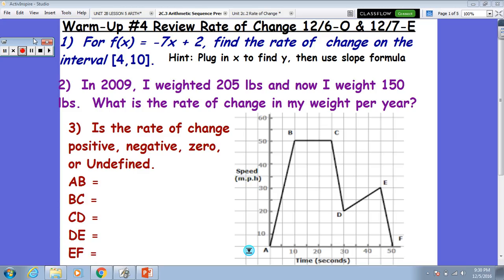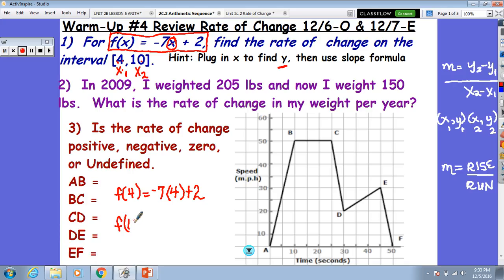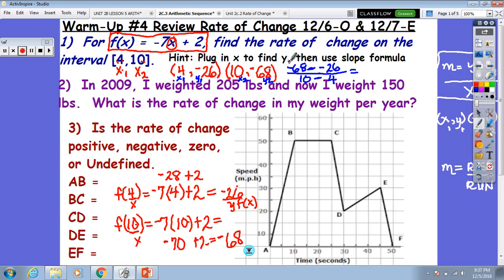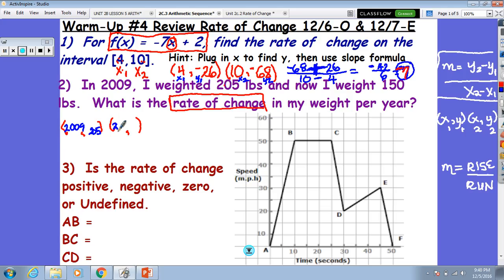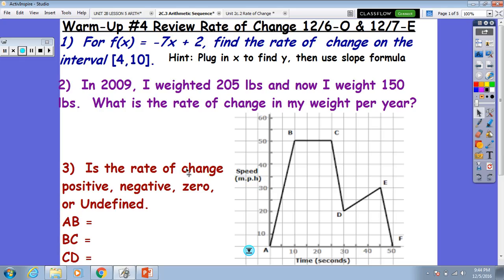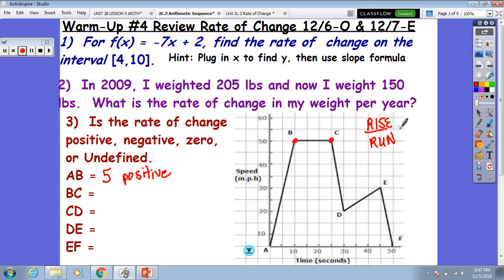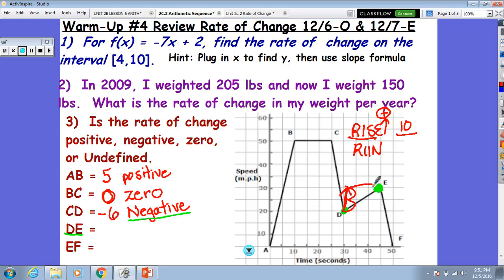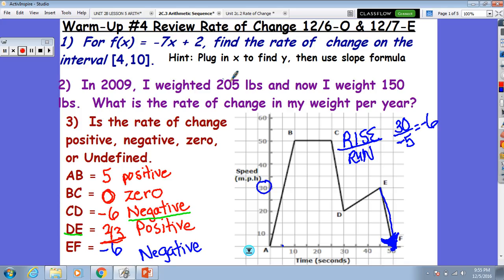Warm up #4 Rate of Change Alg1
This warm-up goes over how to find the rate of change/slope given a function with an x interval, a real life situation, and a graph.  This is an excellent review over rate of change for Day 2 with my substitute teacher.